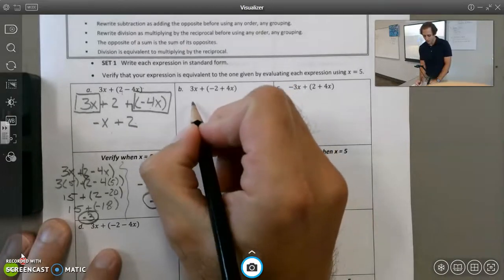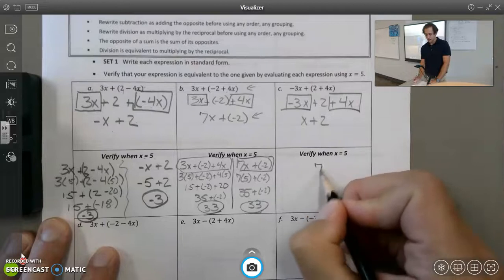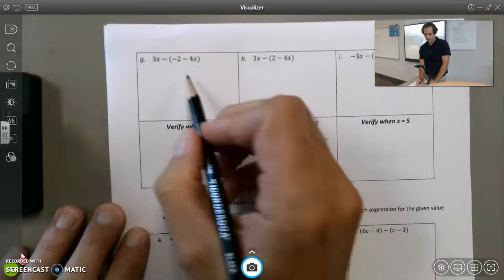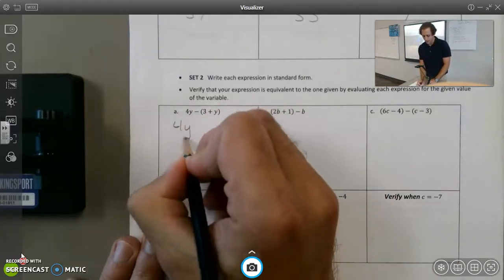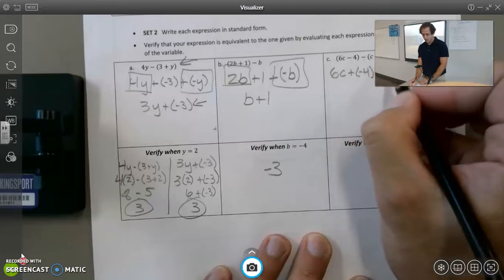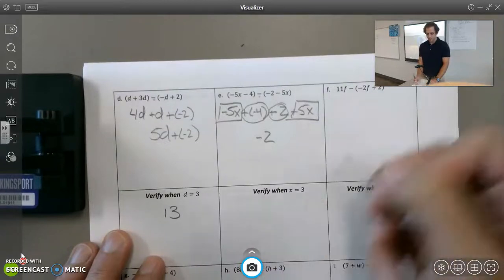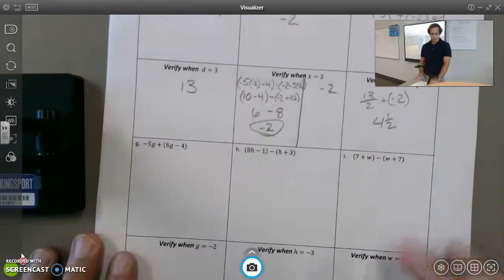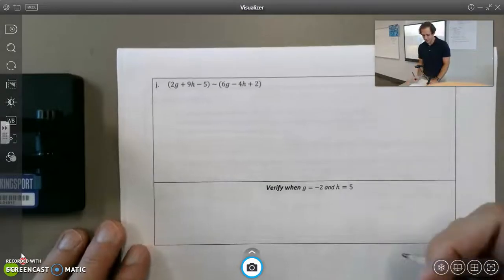M3L2 Day 1 (Problem Set)